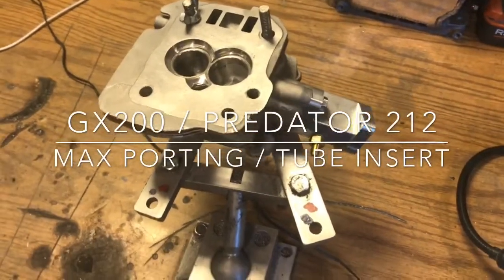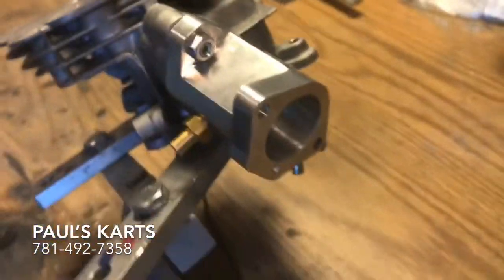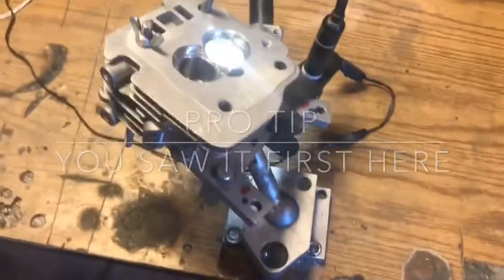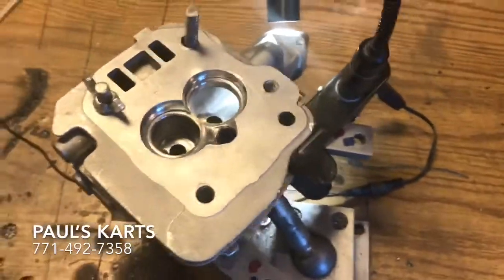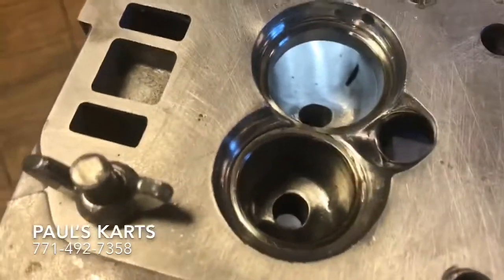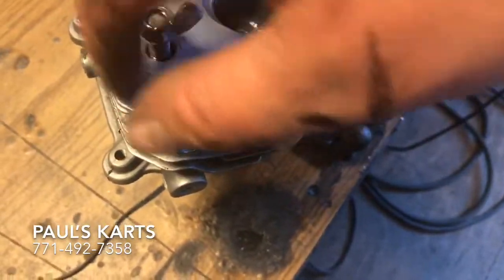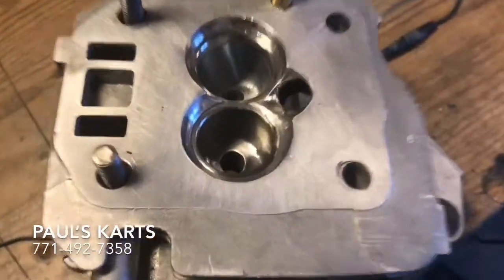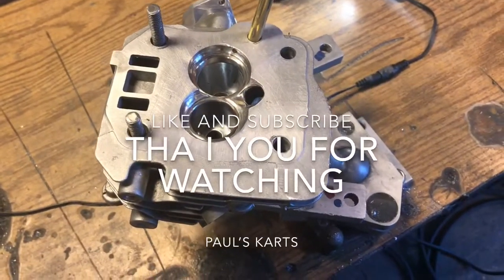“Most CFM possible” TUBED HEAD thru a cast gx200 head /predator 212 mini drag bike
How I get the big Cfm ... 28mm straight thru !!
TUBING the head !!!